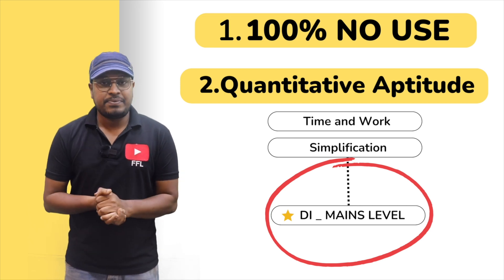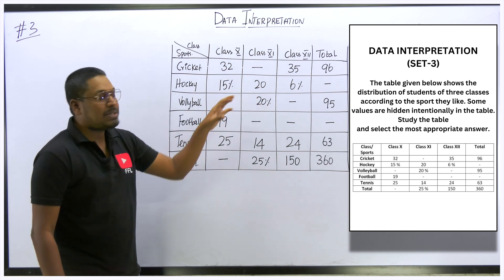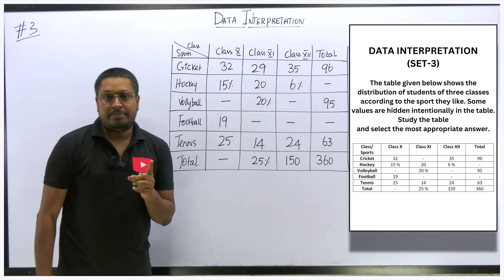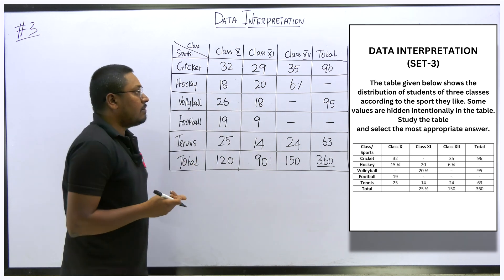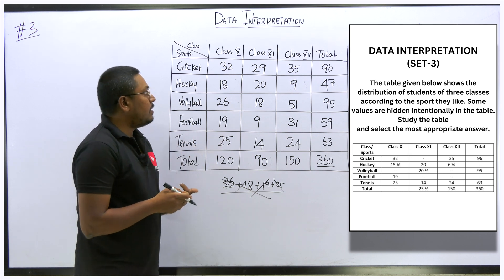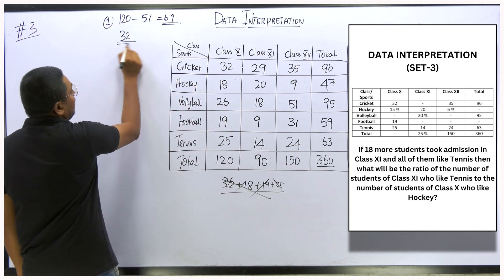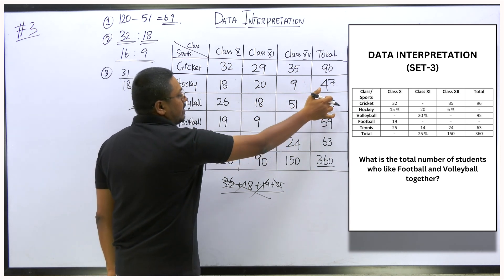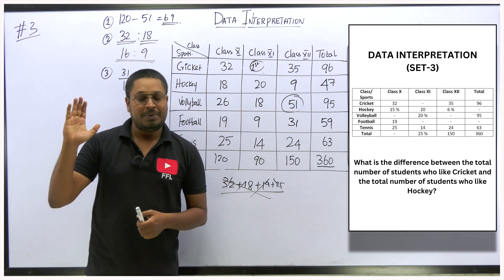Data Interpretation (Set-3) | Mains Level | For CAT and Bank Mains Exams